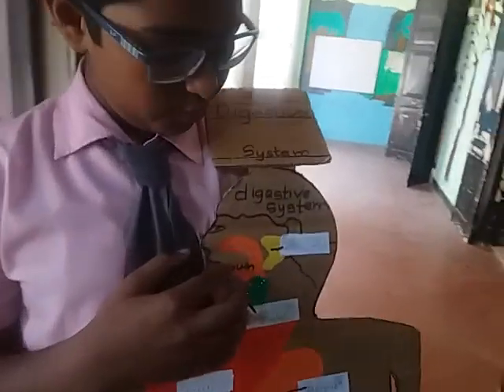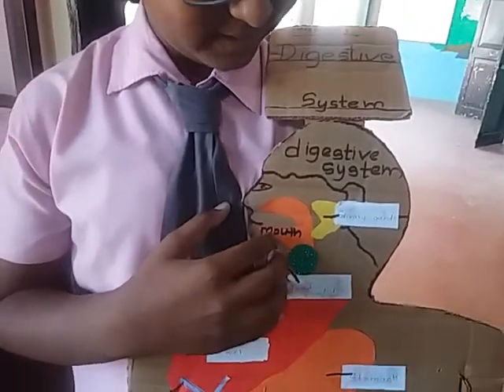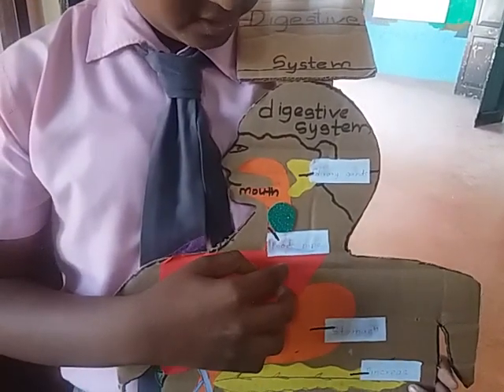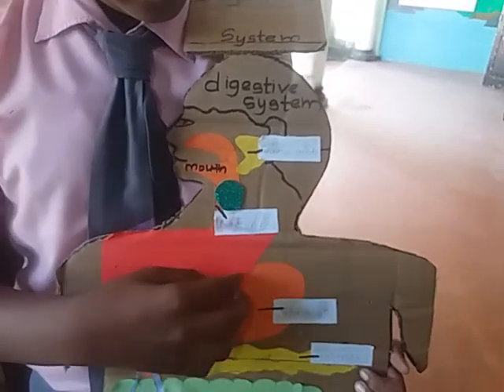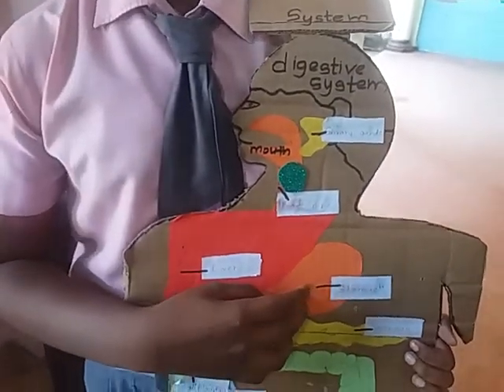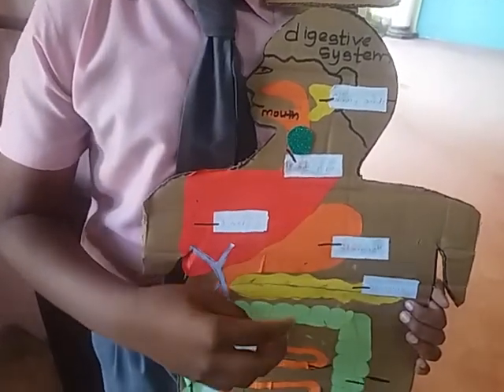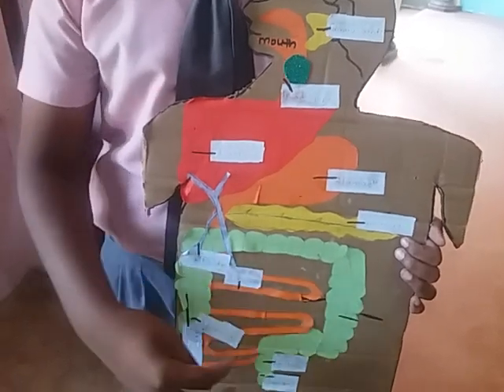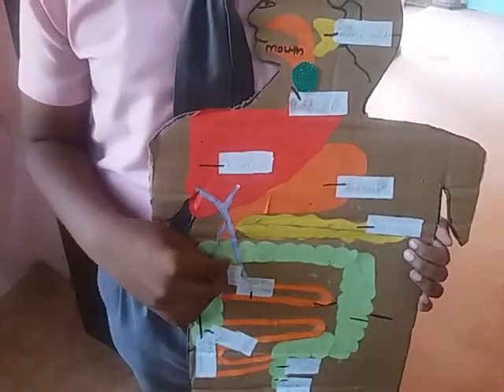Model of Digestive System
Model of Digestive System by Mahdy Asheer